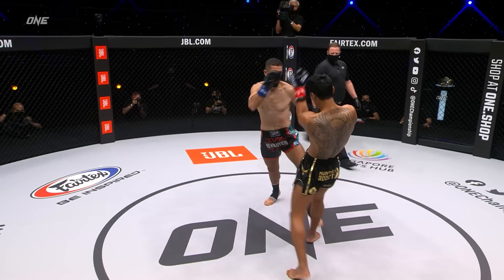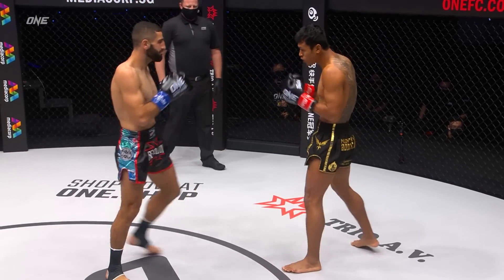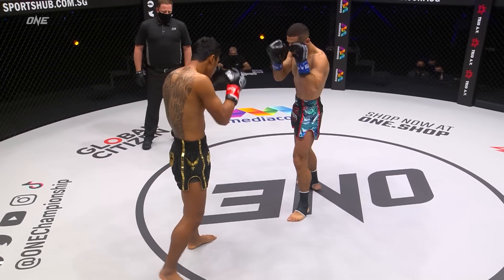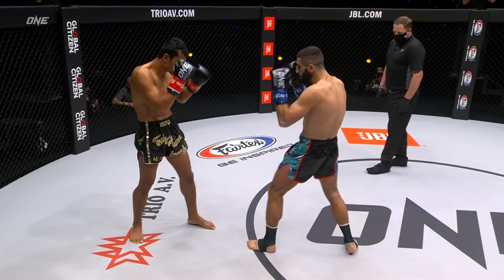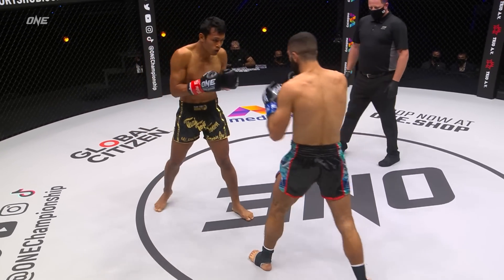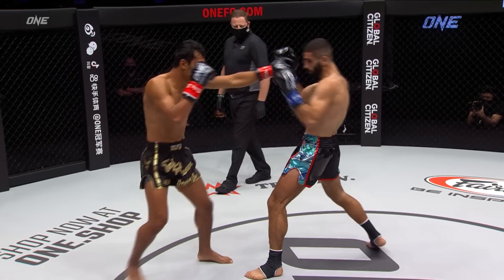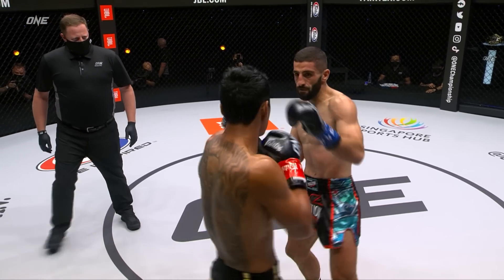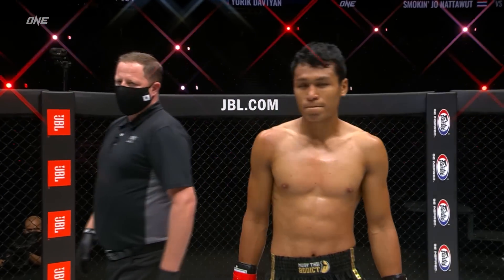KNOCKED OUT COLD 🥶 "Smokin" Jo Nattawut FLATLINED Yurik Davtyan 👊💥😤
Thai striking star "Smokin" Jo Nattawut punched his way into an alternate spot in the ONE Featherweight Kickboxing World Grand Prix with an explosive victory over Armenian-Russian dynamo Yurik Davtyan in 2021!